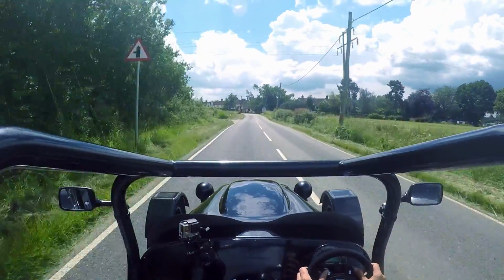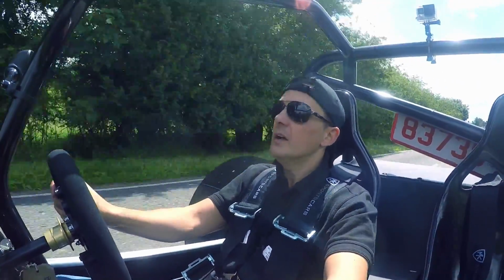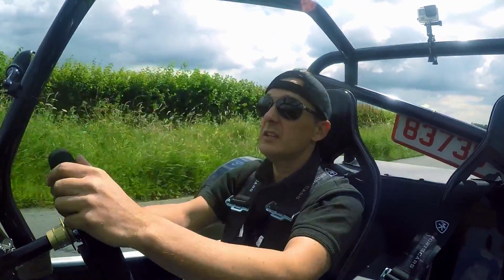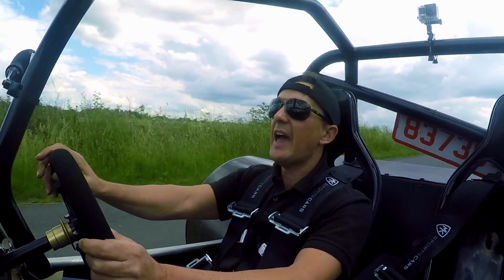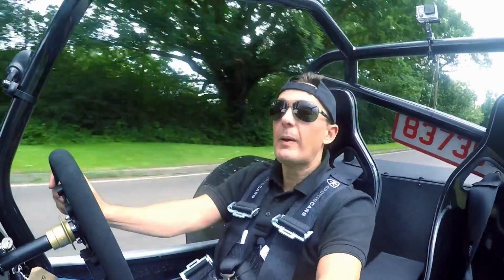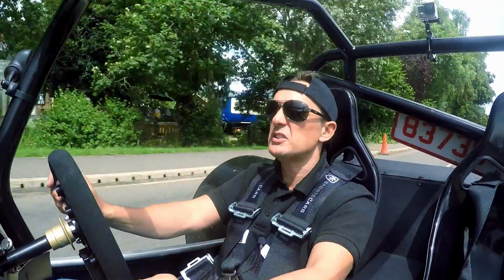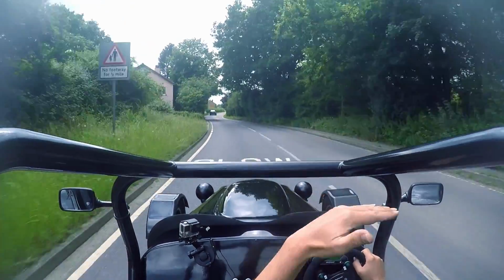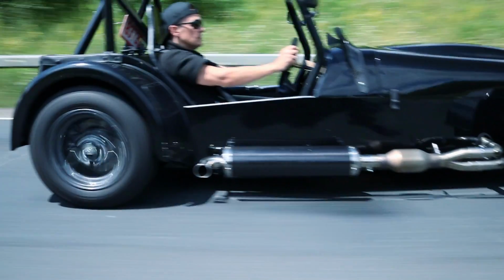MK Indy Classic - Honda S2000 Test Drive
Have a look at what the Indy Classic is like to drive!